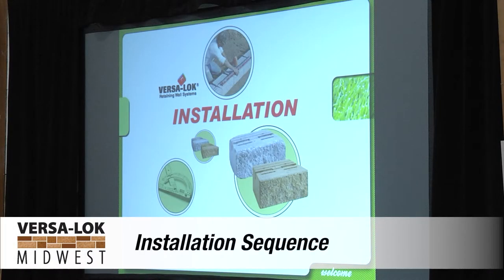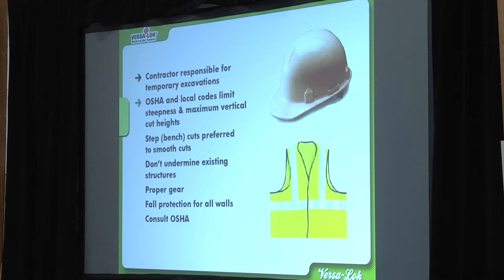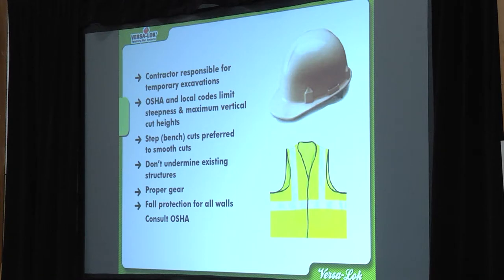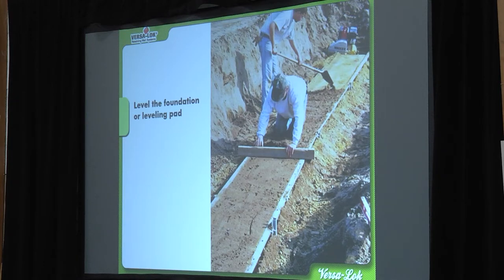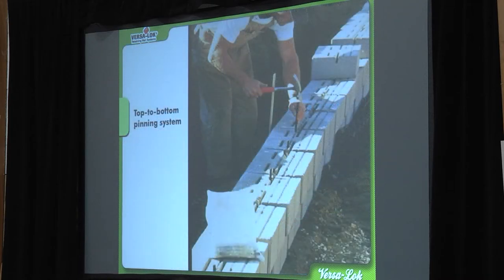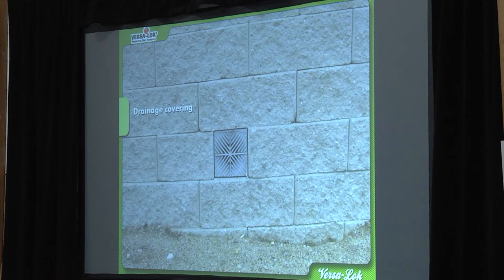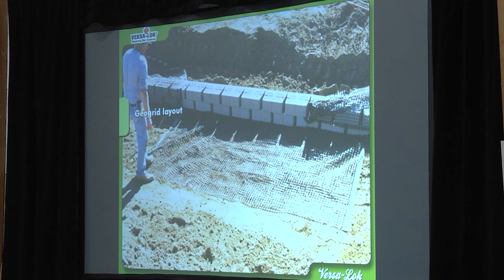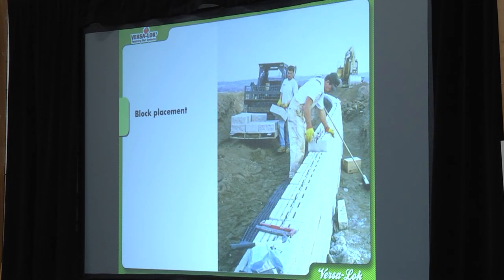02 Installation Sequence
In this hardscape training series from VERSA-LOK Midwest, find out why VERSA-LOK Retaining Wall Systems are regarded as the "OG" retaining wall system. Learn the basics on installing VERSA-LOK retaining walls, including gravity and geogrid-reinforced walls, from NCMA-certified instructor Paul Devine.

The original solid, pinned system, VERSA-LOK Standard can be modified to easily work within any landscape design, including curves, corners, columns, stairs, tiers, sitting walls, berm seating and more and without requiring any special pieces. VERSA-LOK is the preferred SRW of landscape contractors and designers, hardscape installers, construction pros, site and civil engineers, specifiers, architects and homeowners alike.  VERSA-LOK wall systems can be used to create an endless array of special hardscaping and landscaping features, such as steps, freestanding walls, columns, seat walls, raised patios, couches and planters and more. VERSA-LOK's solid units means no cores to fill, saving on labor and materials. The VERSA-LOK advantage means superior design flexibility and the ease of residential, commercial and public works installation. If you can design it, you can build it with VERSA-LOK retaining wall systems.